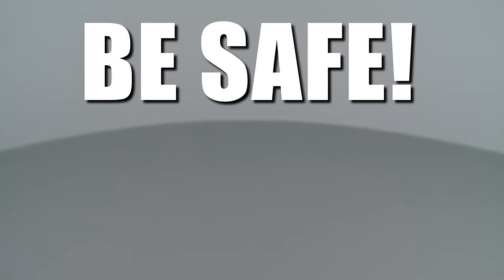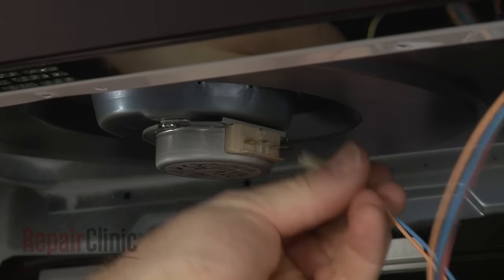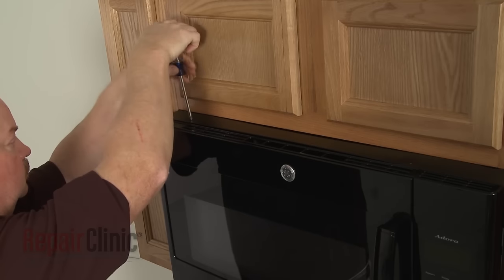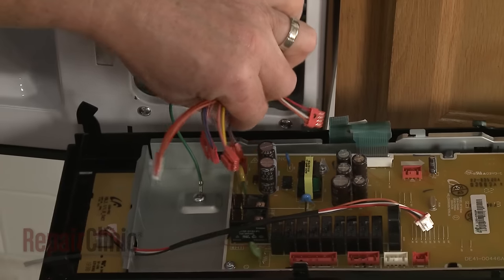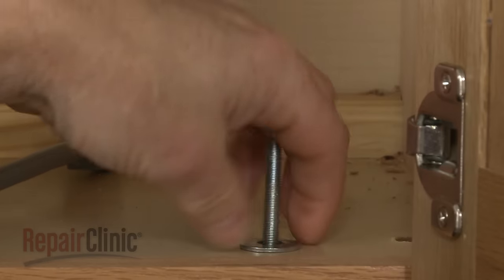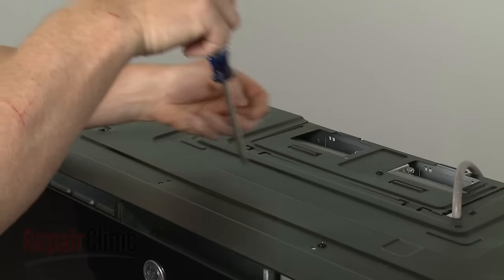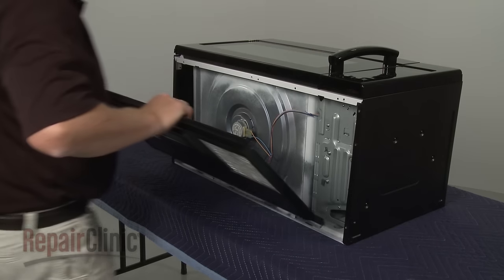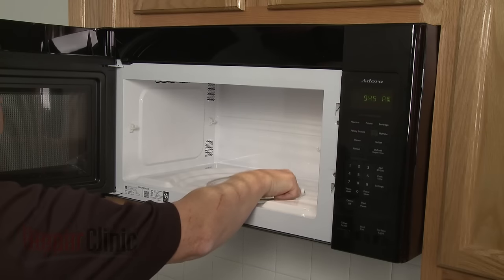GE Microwave Disassembly – Microwave Repair Help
Repairing a GE microwave? This video demonstrates the proper and safe way to disassemble a microwave and how to access parts that may need to be tested and/or replaced.

Here is a list of the most common microwave problems:

Microwave doesn't heat
Microwave doesn’t work
Microwave light doesn’t work
Microwave runs for a few seconds and stops
Microwave turntable doesn't turn
Microwave buttons don't work
Microwave display not working
Microwave turns itself on
Microwave is sparking or arcing
Microwave door won't open

Tools needed: screwdriver, flathead screwdriver, putty knife, insulated screwdriver

Model displayed: GE Microwave DVM7195DF1BB